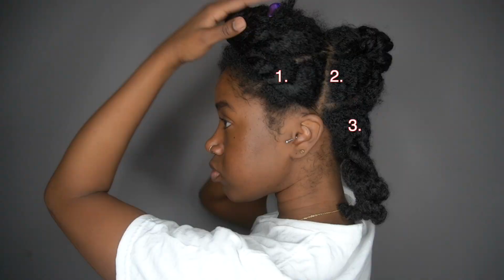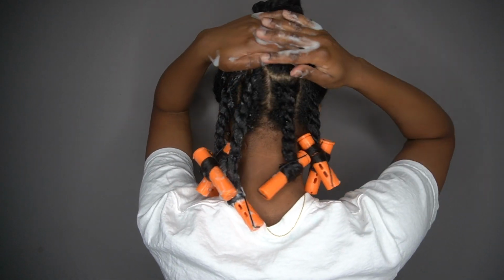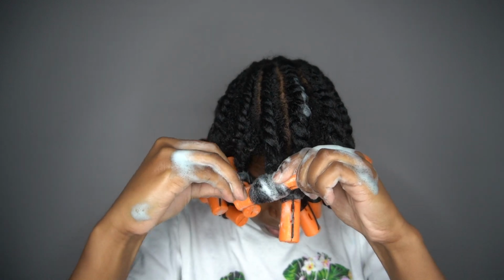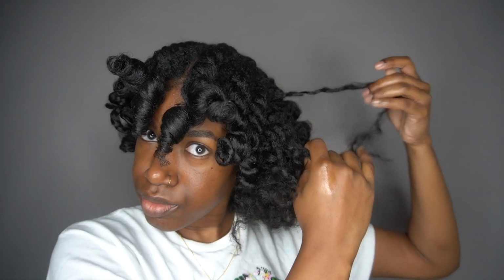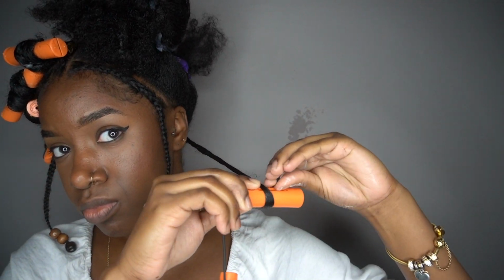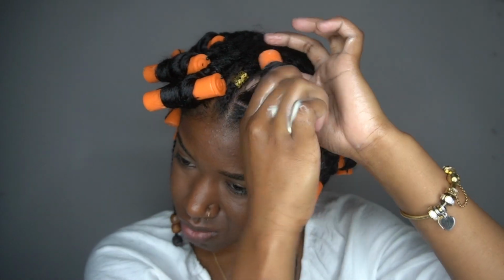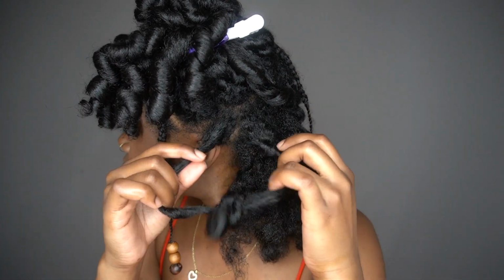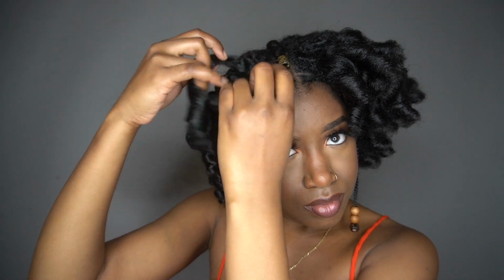Watch Me Attempt MY 1ST PERM ROD SET!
Hello everyone,

Welcome back to another natural protective style. This was my first attempt at a Perm Rod Set and it was definitely trial and error. LITERALLY!!!

I had to do this hairstyle twice because the first time I looked like I had an Annie wig on lol. It is lots of humor in this video as well as ways to fix your hair if it does not full dry or come out properly. :)